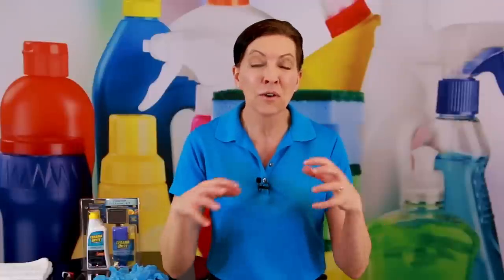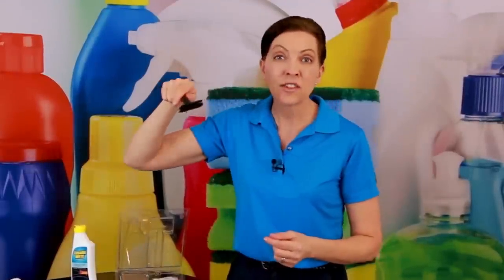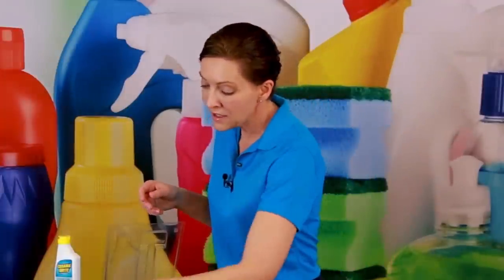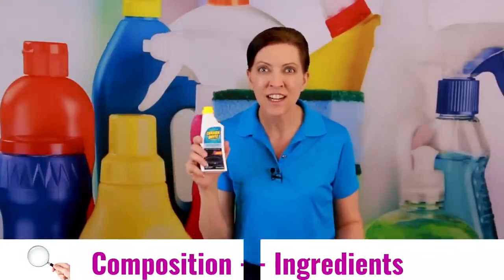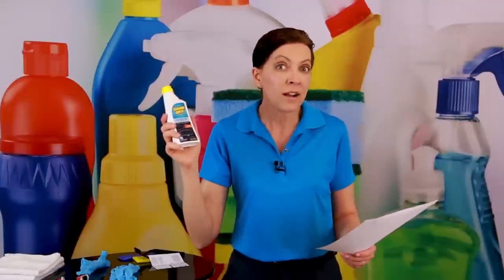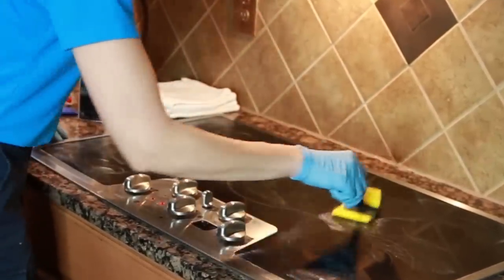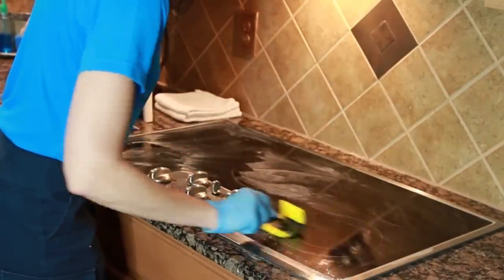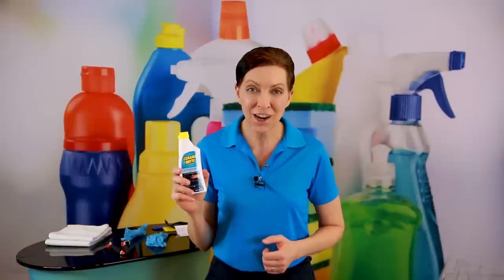How to Clean a Ceramic Stove Top - Cerama Bryte Product Review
How to clean a Ceramic Stove Top using the Cerama Bryte Kit Product Review is the topic of this show.

Watch as Angela Brown, The House Cleaning Guru, puts the Cerama Bryte Cooktop Cleaning Kit
to the test and find out if it will receive the Savvy Cleaner Seal of Approval!

Cerama Bryte - Cooktop Cleaning Kit
White Terry Towels
Absorbent Terry Cloths, 12 Pack
OXO Good Grips Deep Clean Brush, Set of 2
Nitrile Disposable Gloves